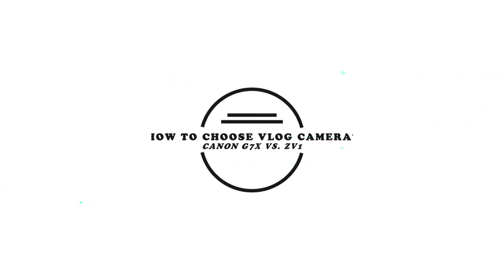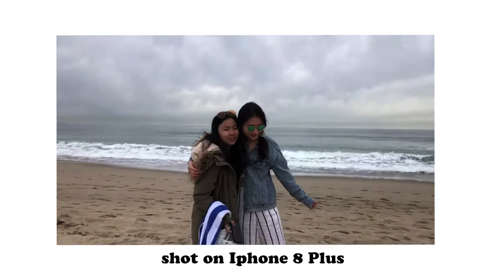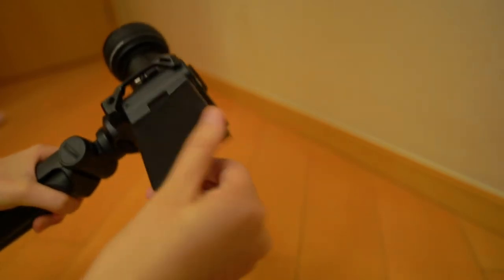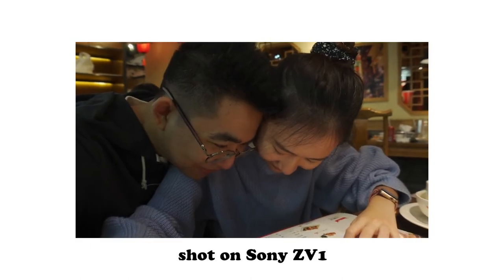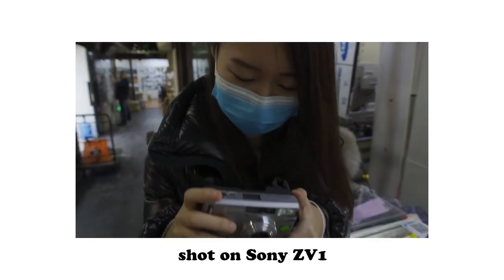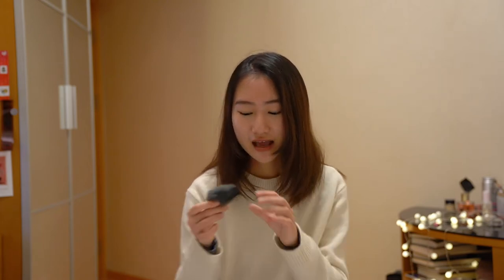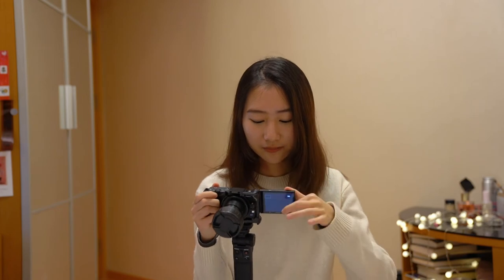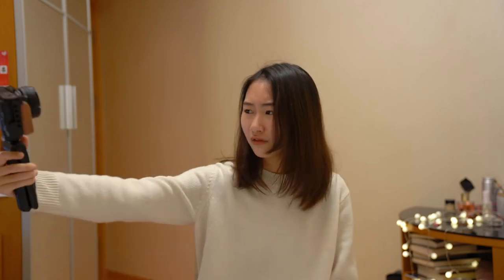vlogging camera for beginners | Canon g7x mark ii vs. Sony zv1? Phones?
Please excuse the noise from my ac:)
I have been vlogging for two years now. I switched my gears from iphone to canon g7x (love!) to sony zv1. And I made a sincere review of my thoughts on them. Hope you enjoy!

📲 Links:
ZV1 Wide Angle Lens

📍 Timestamps:
0:00 Intro
0:21 My journey
1:43 Comparison: Canon g7x mark ii vs. Sony zv1
1:54 Video quality
3:06 Audio
3:50 Focus
4:06 Screen
4:49 Lens
5:25 ZV1's ND Filter
5:40 Conclusion

📽 gear used:
Canon R5 + holy trinity with Rode VMP or Rode VMicro or Rode Wireless Go
Sony a73 + 28mm f2 + 55mm f1.8 + 2470 f2.8 with Deity d4 duo
Sony ZV1
Aputure and Godox lights